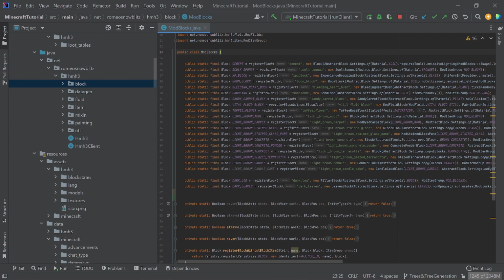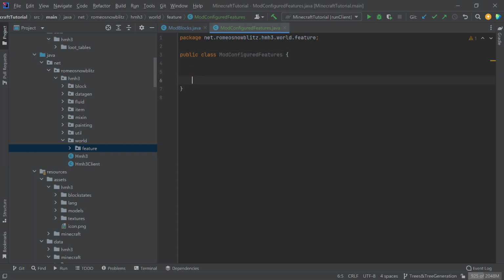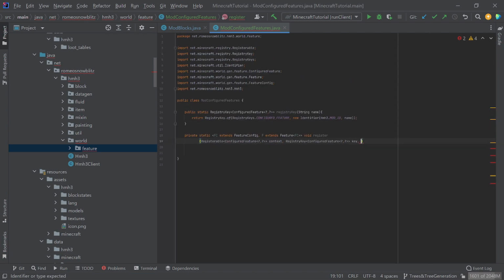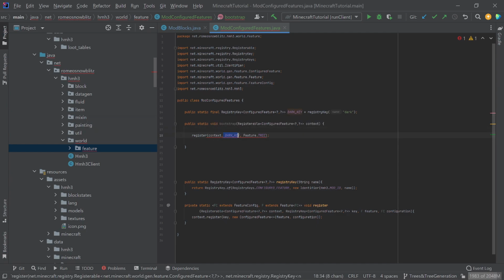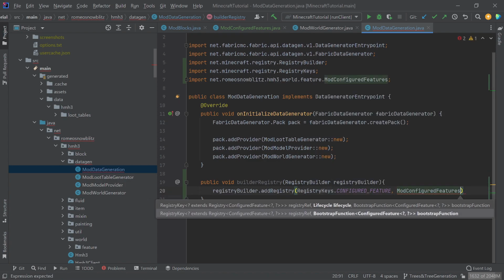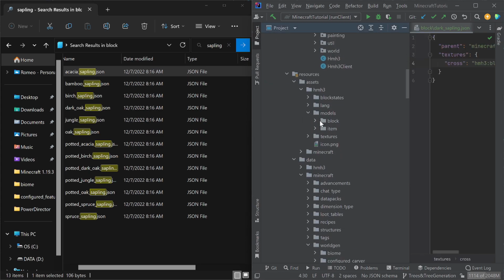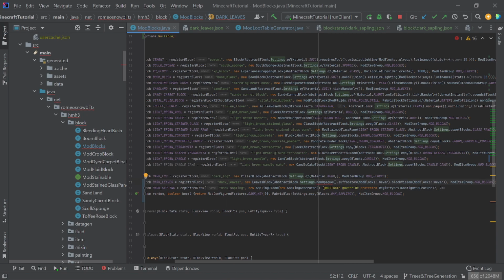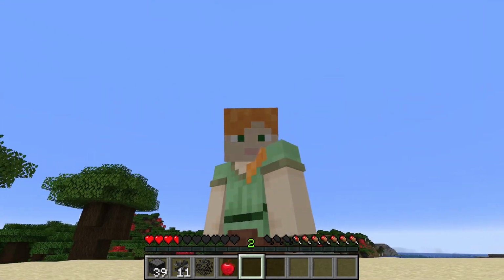Minecraft 1.19.3 Fabric Mod Tutorial #36 Tree Saplings (Dark Sapling)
This video will show you how to make saplings, Saplings can be a bit of a pain to set up, and I have hopes in the future that will allow them to be completely done with data, like other configured and placed features, but until then this is as simple as I could possibly make it for you guys :O

In the next two videos now that all the tedious generation is done, we can work on all the cool things that a tree is known for (basically planks, and woods) and then we'll move on to all the cool things that planks can do